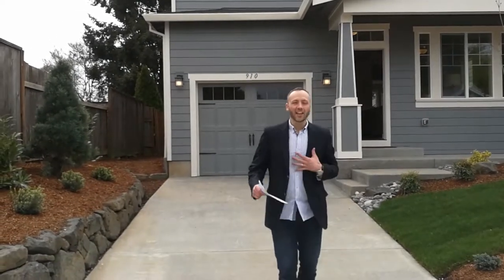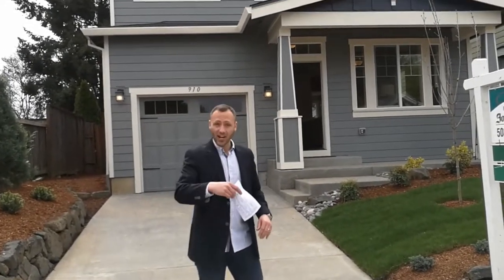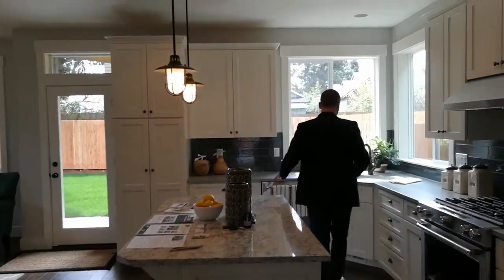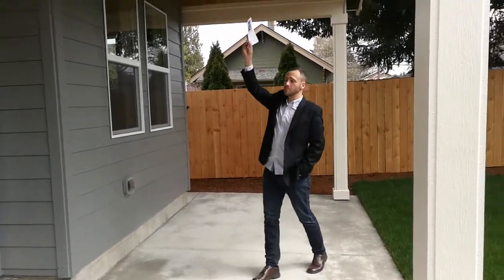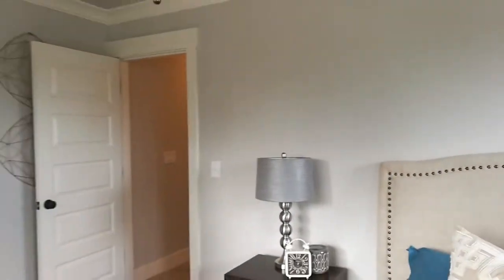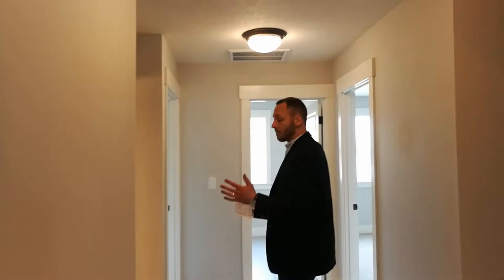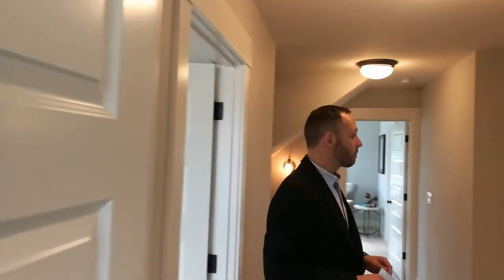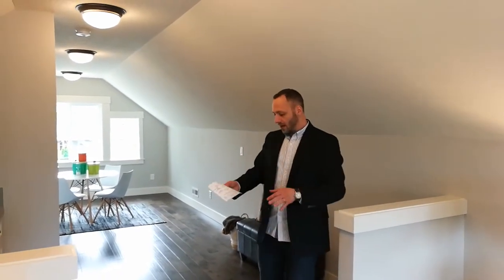Portland Home Tour - 910 N Farragut St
Alex Roy, Realtor and Listing Specialist
John L Scott Real Estate

Home viewed in Weekly Walk-through:
  910 N Farragut St, Portland, OR 97217
  List Price: $649,950,  MLS# 18219991